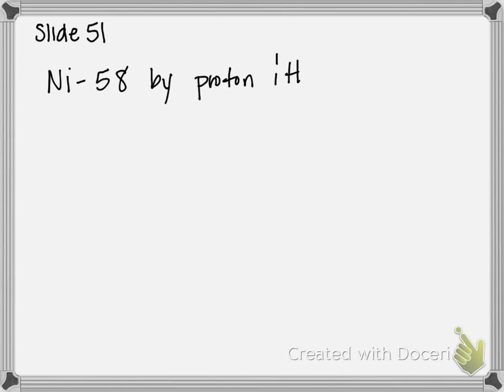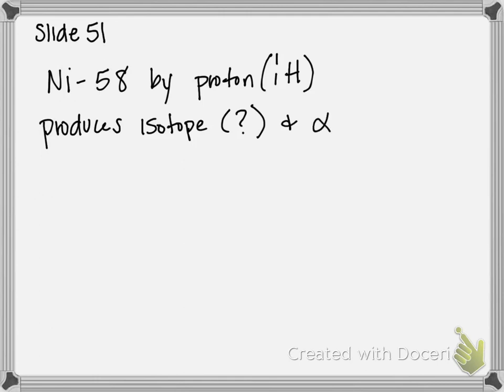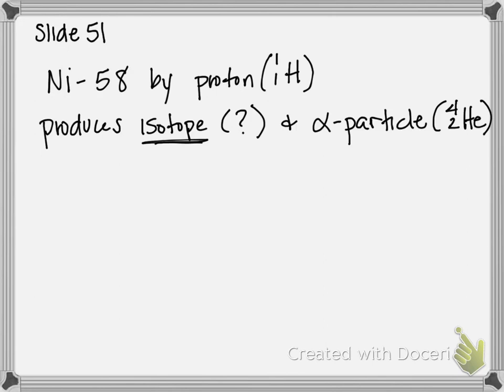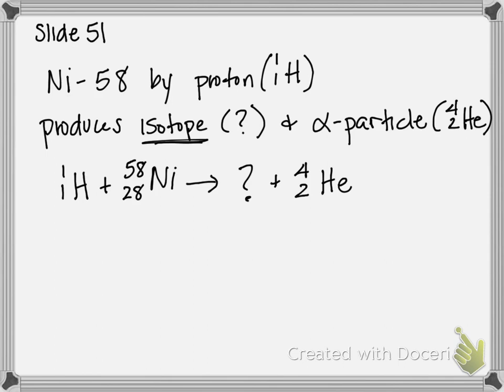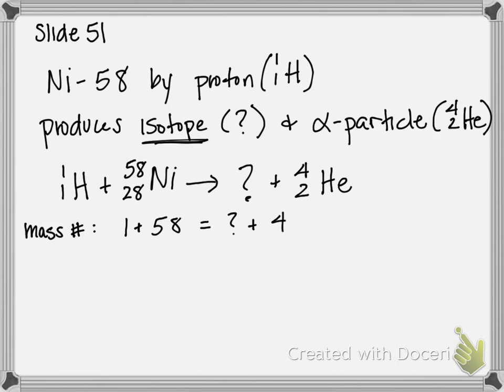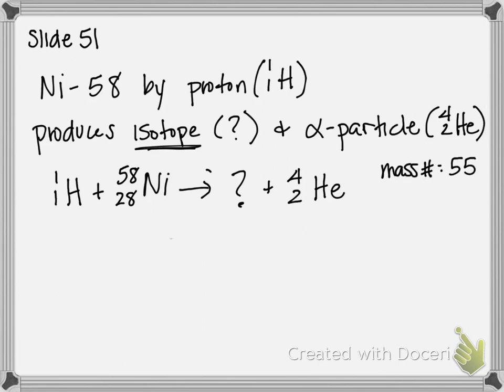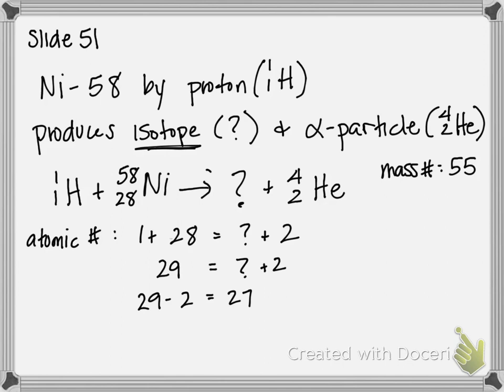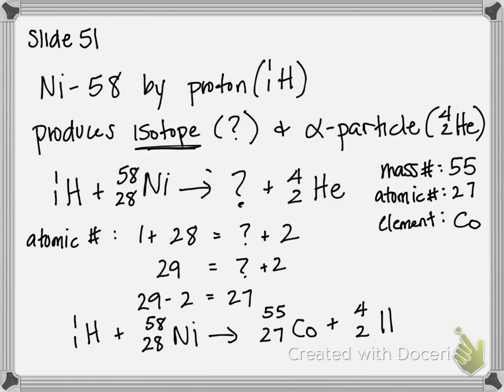Writing an Equation for an Isotope Produced by Bombardment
Write the balanced nuclear equation for the bombardment of nickel-58 by a proton, which produces a radioactive isotope and an alpha particle.